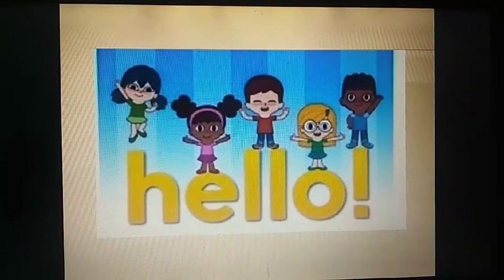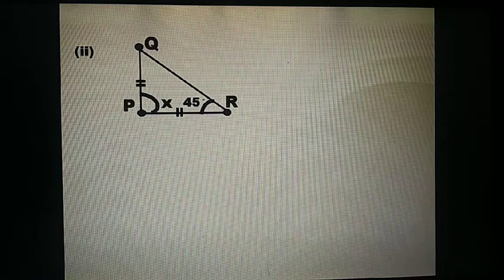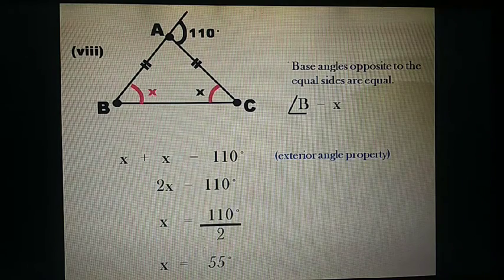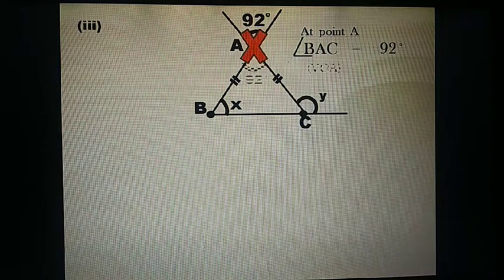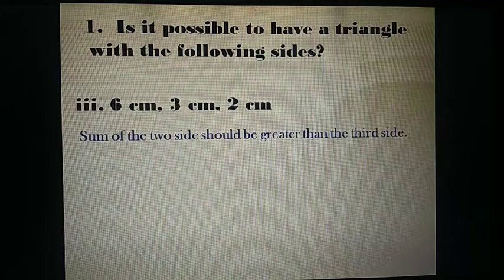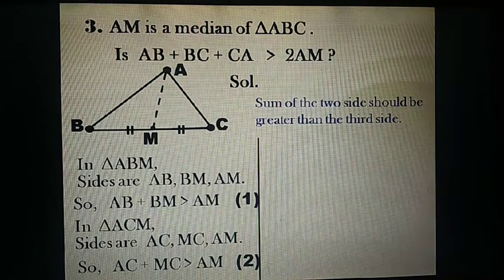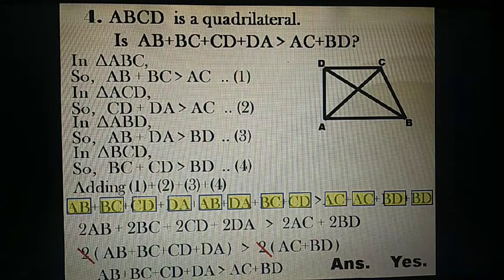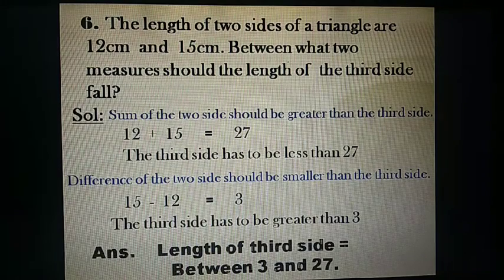Maths 7 || Exercise 6.4